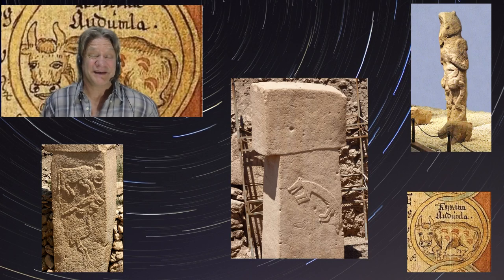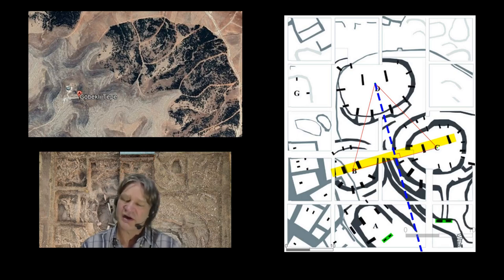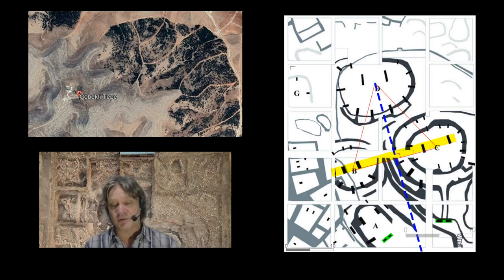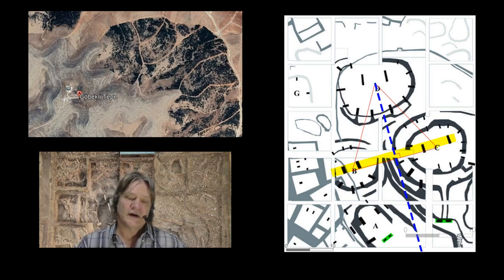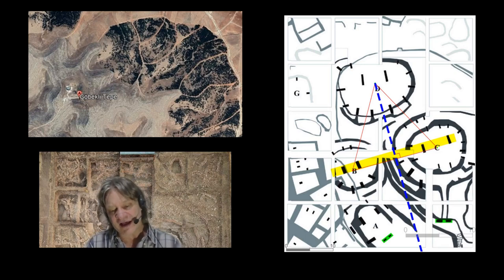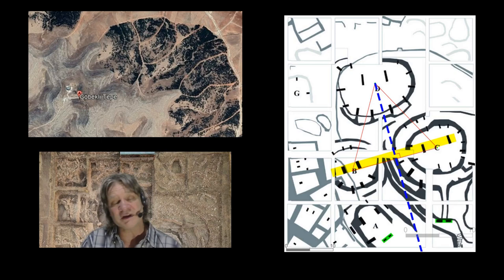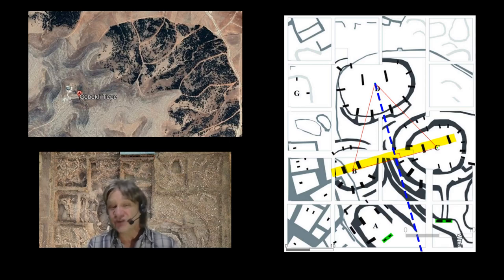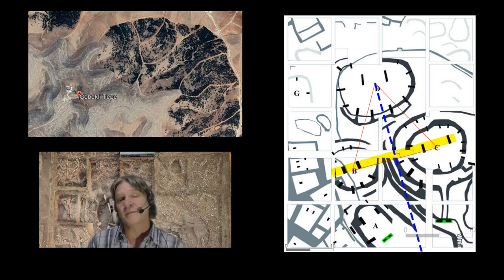Göbekli Tepe: New Evidence of Geometric Alignment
Today I discuss a recent article mapping structures at the Neolithic site, Göbekli Tepe.

As always, thank you for joining me, and Stay Gold.